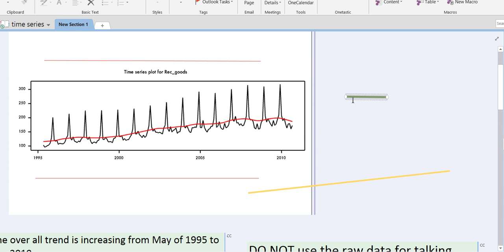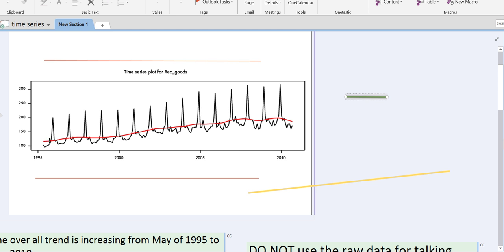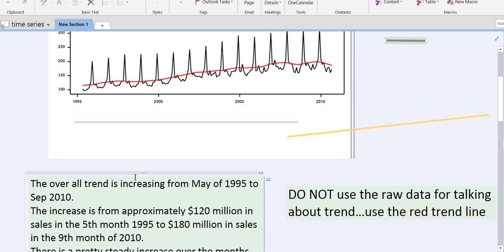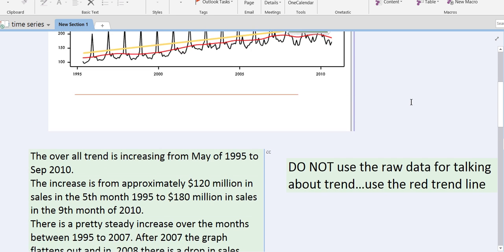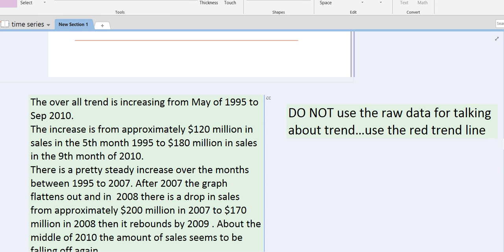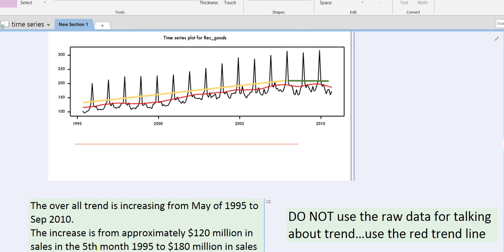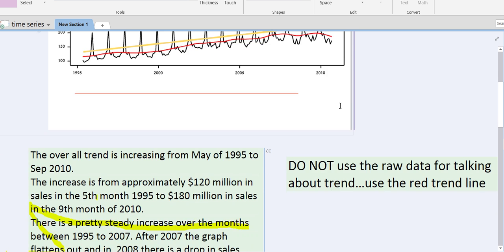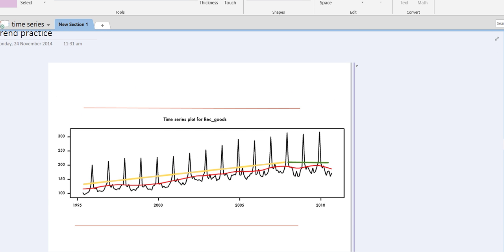trend recreational goods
yr 13 time series